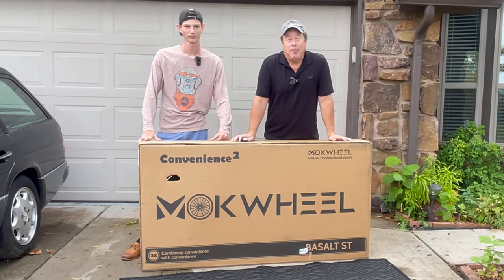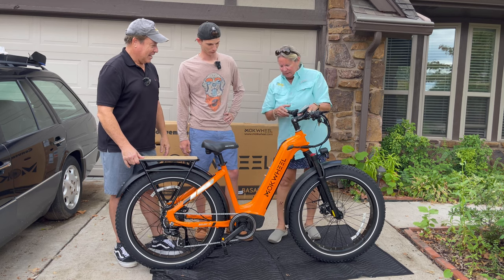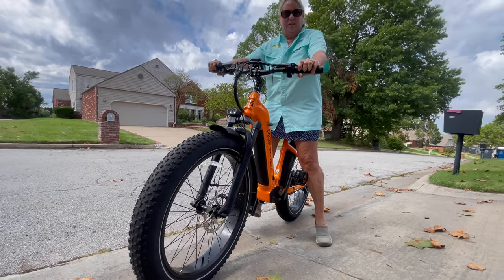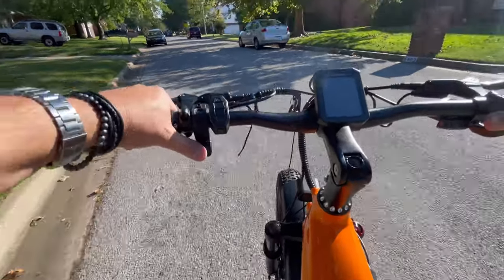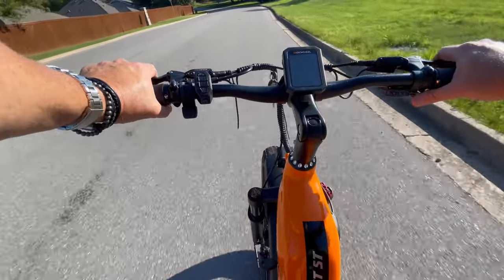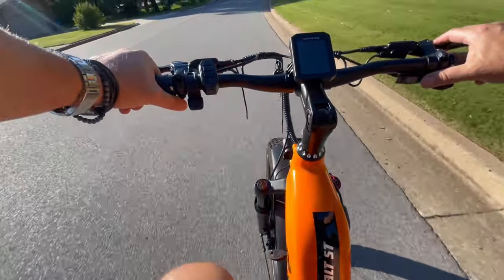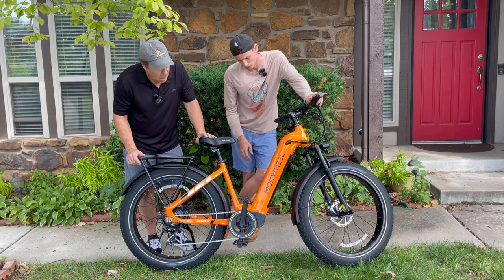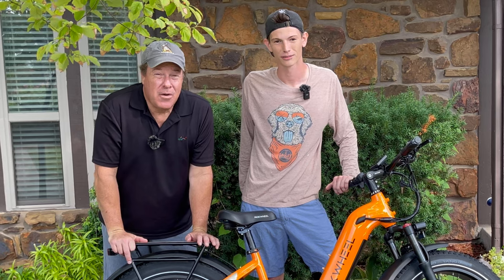You Need A Mokwheel Basalt ST Electric Bike In Your Life!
I think I found the perfect electric bike! The Mokwheel Basalt ST combines power and comfort, then adds long range into the mix! In this video, I'll give you a Mokwheel Basalt ST review and go over all of its features with the help of my nephew. We both loved the bike and highly recommend it.

Be sure to check out these amazing Black Friday deals, receive extra goodies and save money!